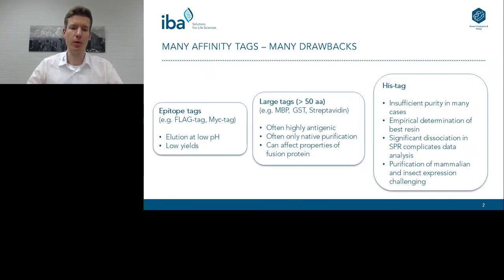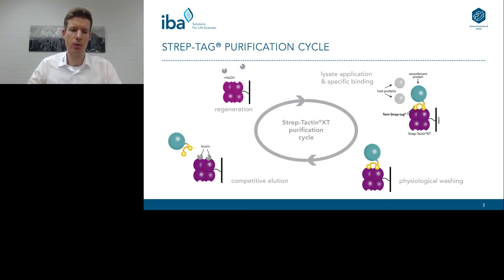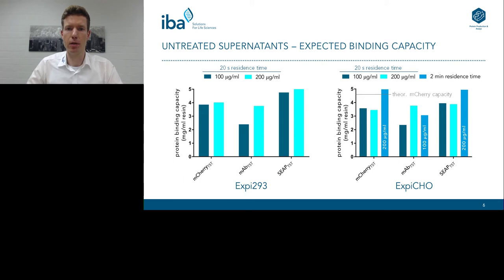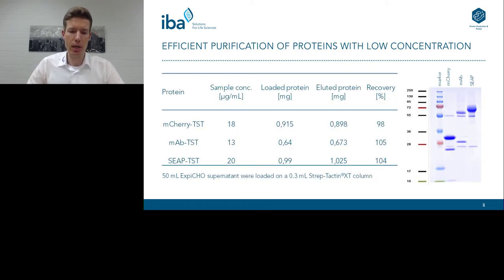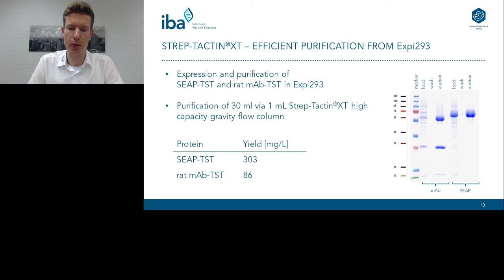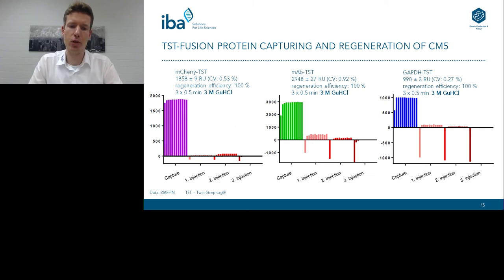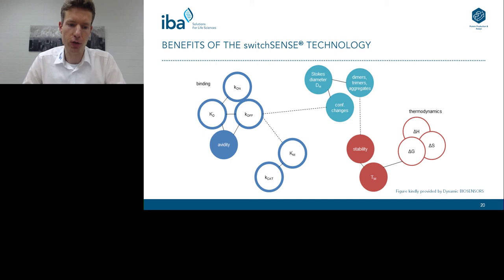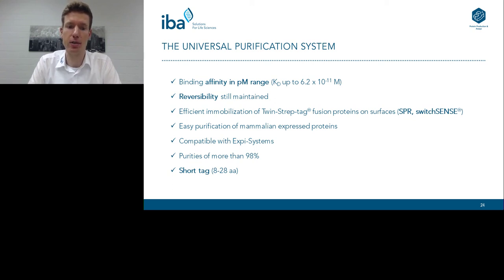Overcoming Limitations of Conventional Tag Systems - Strep-Tactin® XT Applications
Presented At:
BioProcessing Virtual Event 2019

Presented By:
Dennis Karthaus, MS - Scientist and Team Leader, Cell Cultivation, IBA Life Sciences

Speaker Biography:
Dennis Karthaus received his master's degree in biotechnology from the University of Applied Sciences in Bremerhaven. During his master's study at the department of Pharmaceutical Biotechnology at the Fraunhofer Institute for Toxicology and Experimental Medicine, he worked on the development of a protein purification platform and in cell line development. In 2012, Dennis Karthaus joined IBA GmbH. He is responsible for the mammalian custom protein expression & purification service and the product development in this field.

Webinar Abstract:
The Strep-Tactin®XT:Twin-Strep-tag®-purification system enables protein purification at high yields and purity under physiological conditions. Providing the highest binding affinity among all affinity tag systems, the technology fulfills the demands of mammalian expression systems (e.g. Expi) and is well suited for downstream applications like SPR or the switchSENSE® technology.

Learning Objectives:
1. Purification of Twin-Strep-tag® fusion proteins from Expi293TM and ExpiCHOTM supernatants using Strep-Tactin®XT
2. Learn how the Twin-Strep-tag®/Strep-Tactin®XT system can simplify kinetic studies using SPR or dynamic Biosensors switchSENSE® technology

Earn PACE Credits:
1. Make sure you’re a registered member of LabRoots
2. Watch the webinar on YouTube above or on the LabRoots